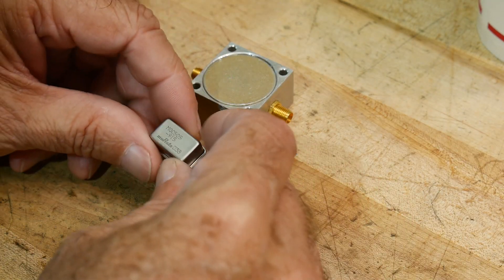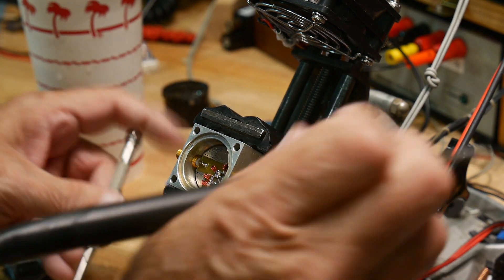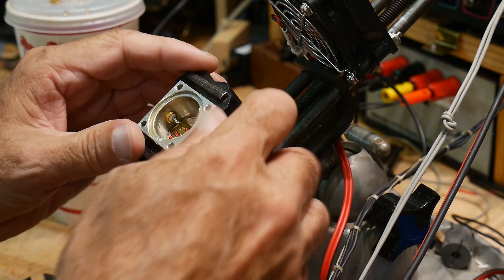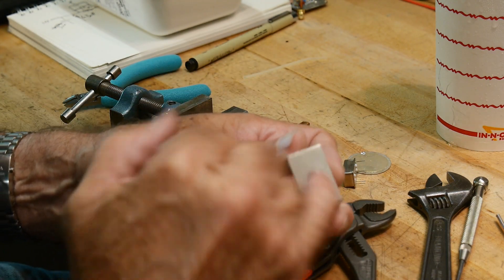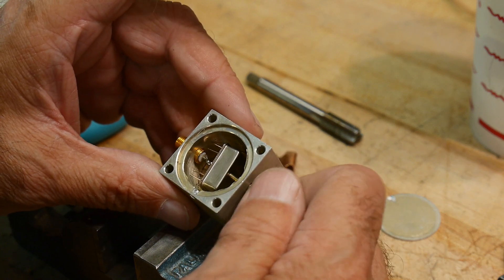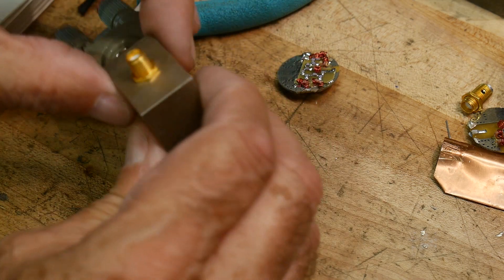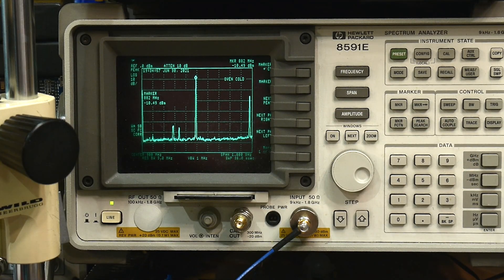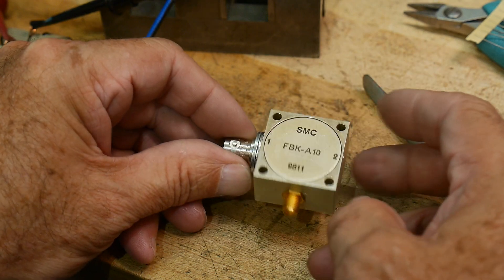#897 MuRata 900 MHz in a Box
Episode 897
I want to put a 900 MHz oscillator can inside a tiny box. It takes two tries